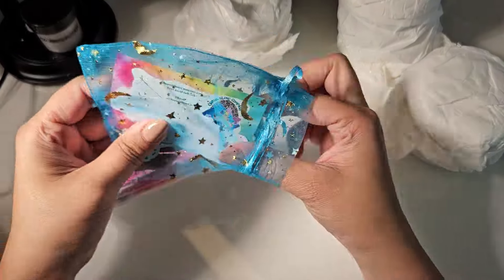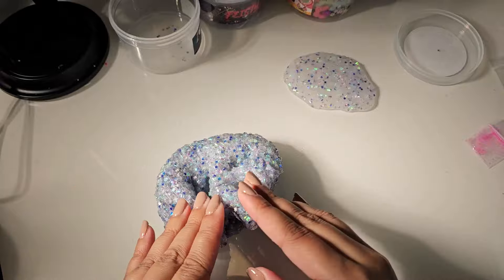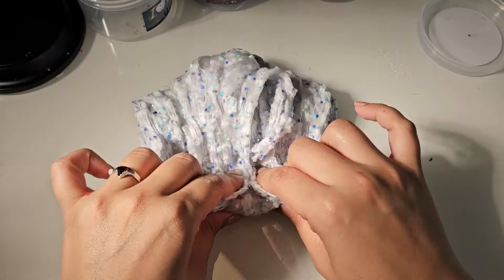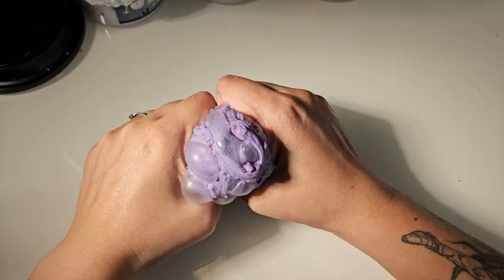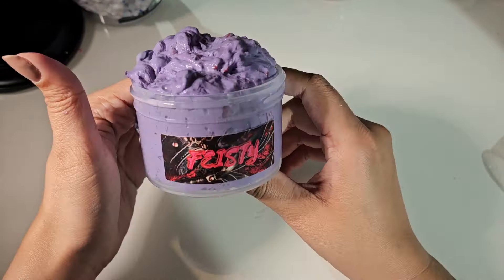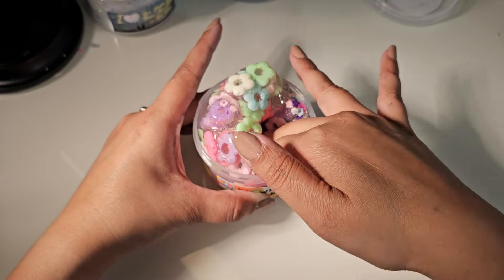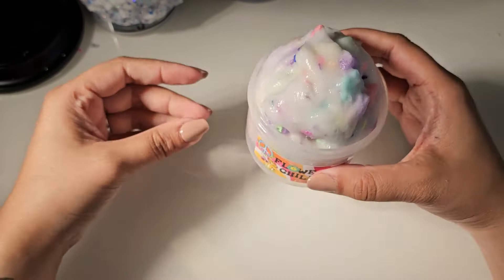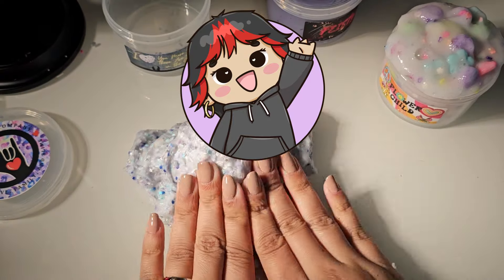I TRIED AN UNDERRATED IG SLIME SHOP - OHANA SLIME CO SLIME REVIEW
~Welcome! Im Squishy! or Deb ^-^
Yall asked for it, so I tried out Instagram's Ohana Slime Co! I wish them the best from their recent struggles with a potential hack of their website. I grabbed these slimes for some great CRISPY and CRUNCHY slime asmr. Check out the video and let me know how you like Ohana Slime Co.
~Timestamps:
Preview 00:00
Intro 00:16
I Love You More than the Stars in the Sky 01:09
Fiesty 05:20
Flower Child 09:29
Summary 14:10

~Links:~
Amazon StoreFront